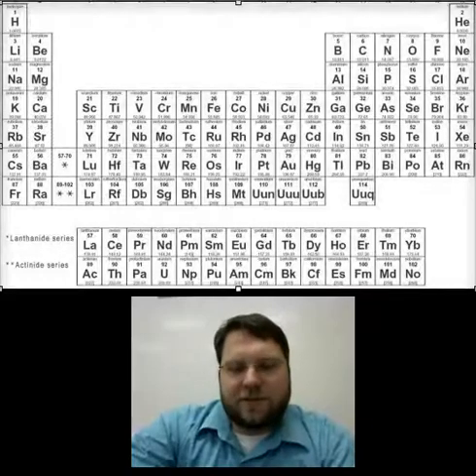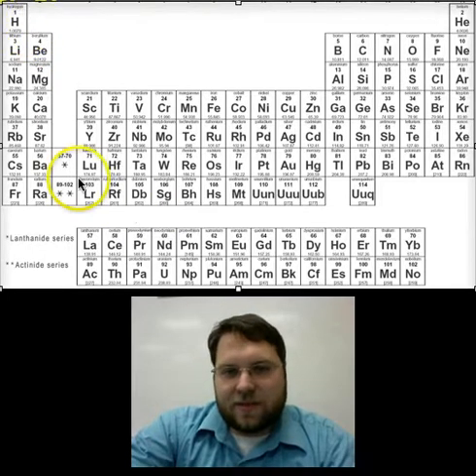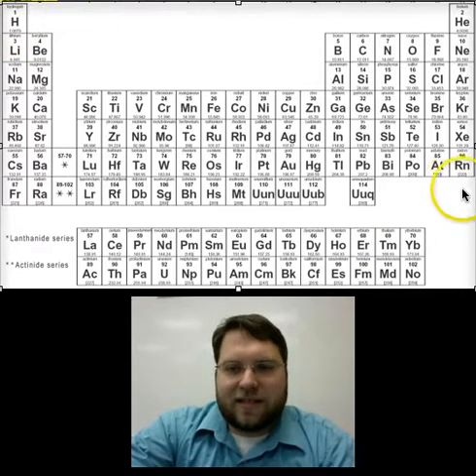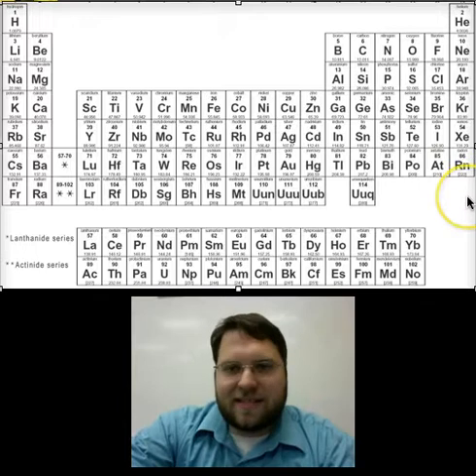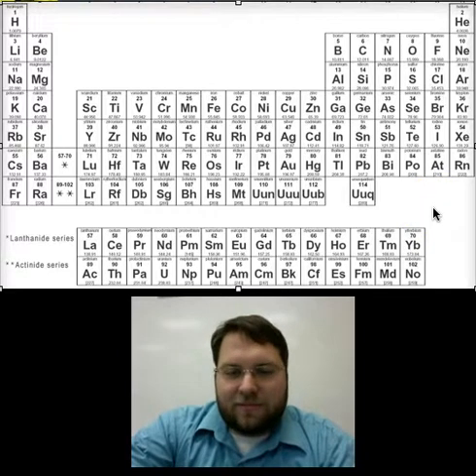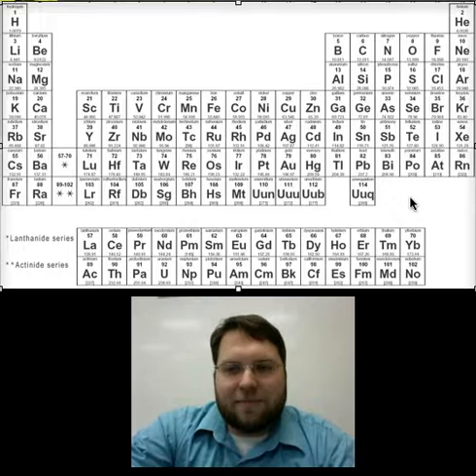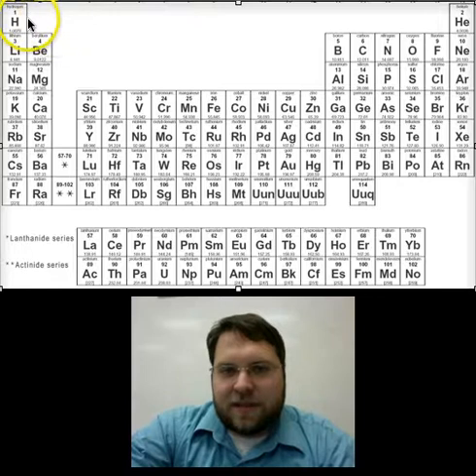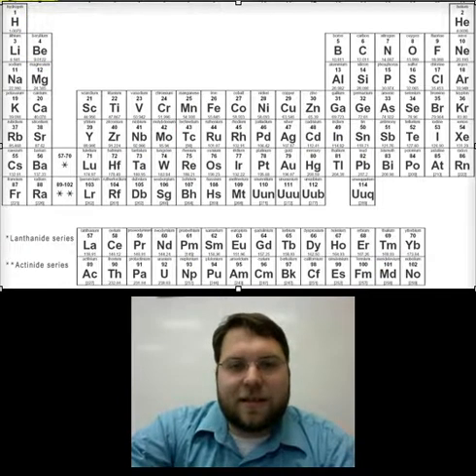The Periodic Table